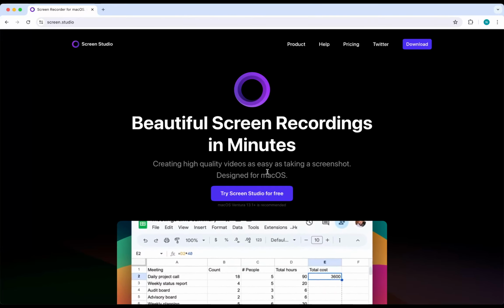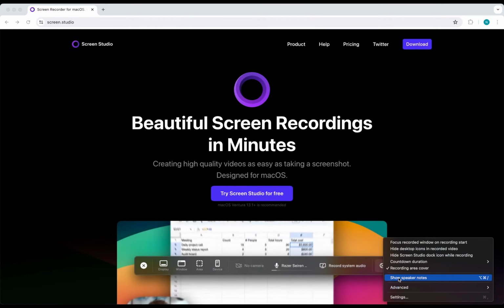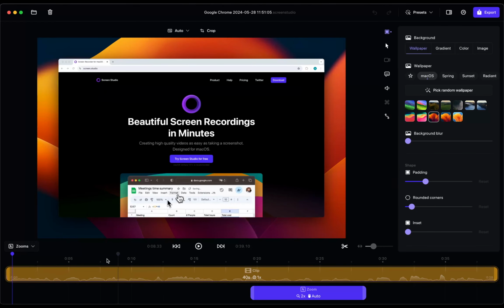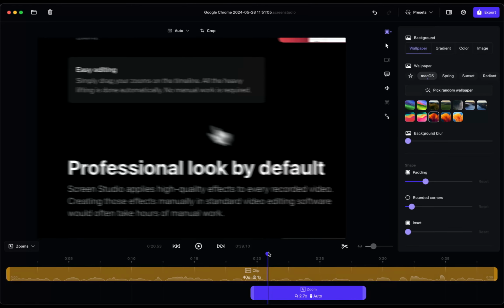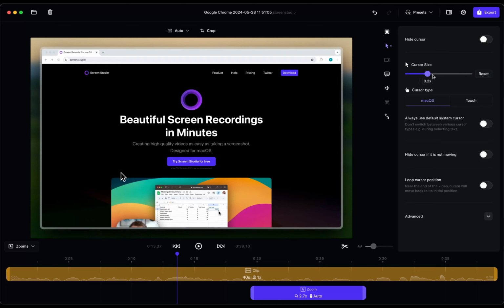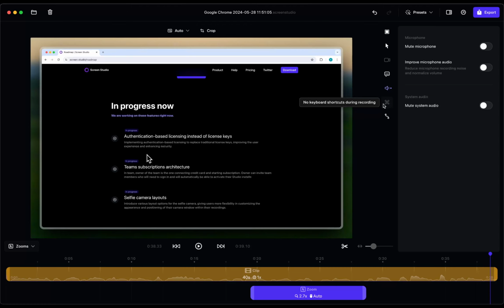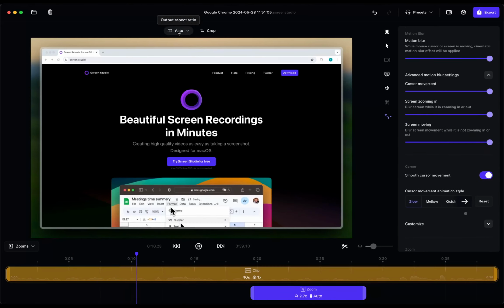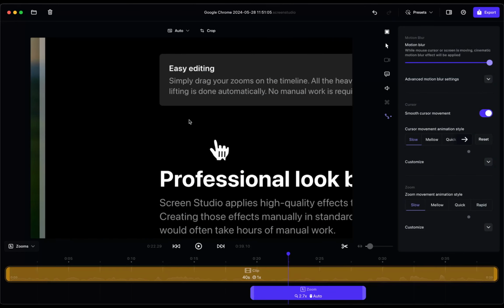Screen Studio Tutorial: The Best Screen Recorder for Mac?